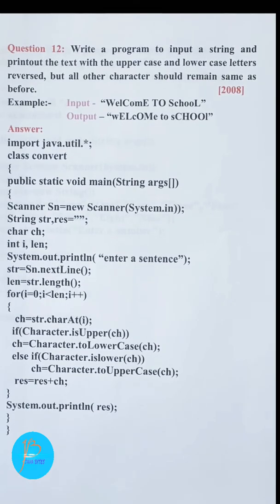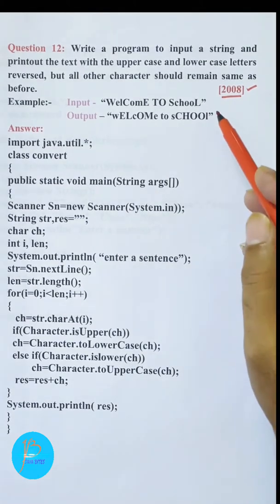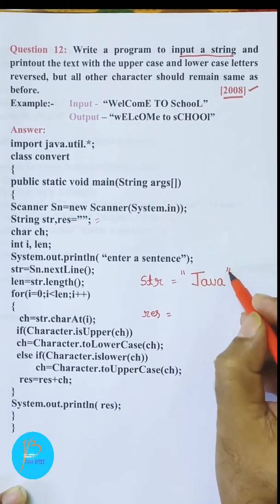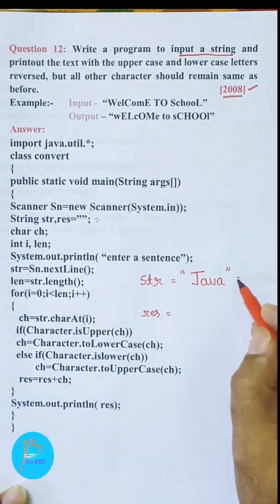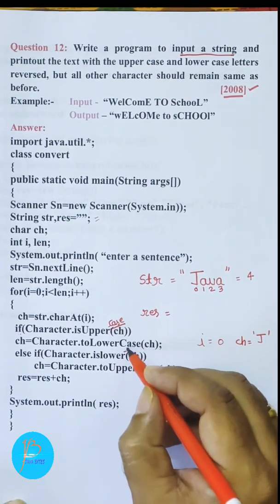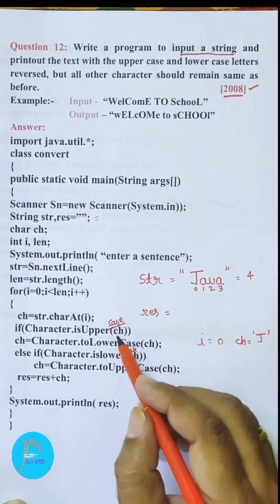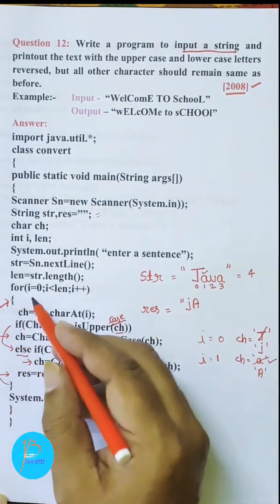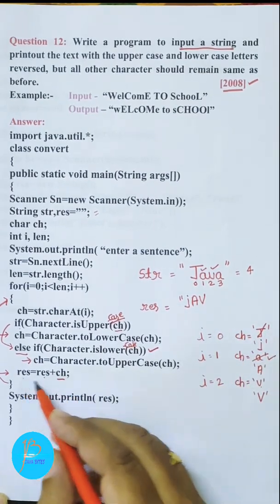CONVERTING THE CASE OF LETTERS || Q12 || STRING HANDLING || ICSE || ISC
This video explains the concept of converting the cases of letters in a string entered by user.